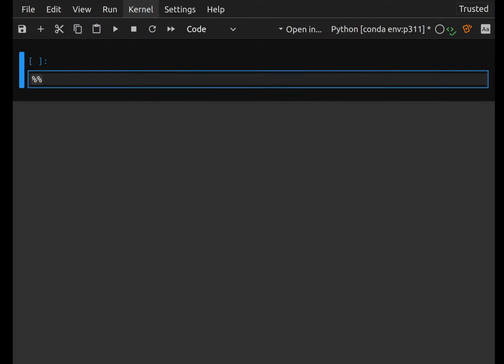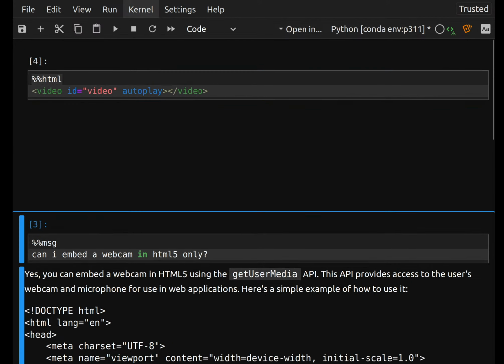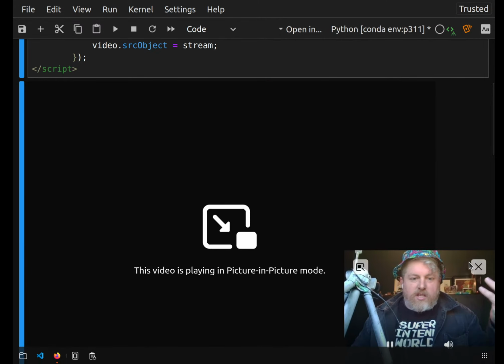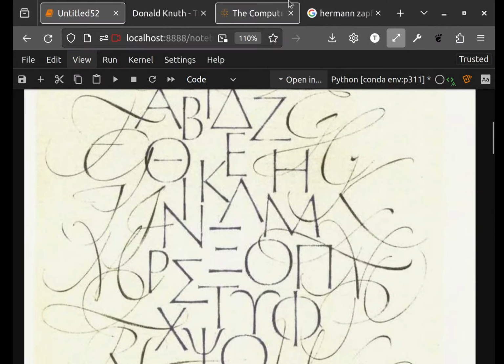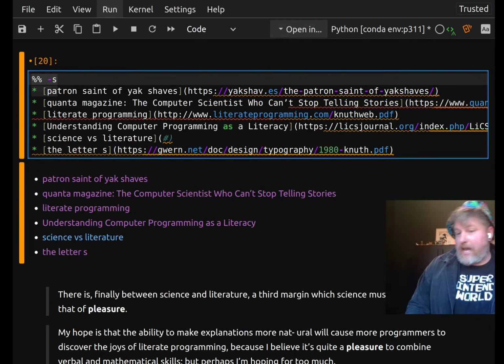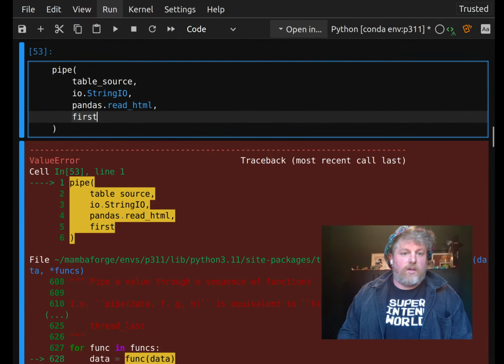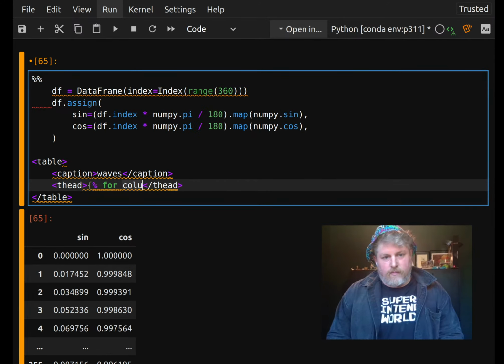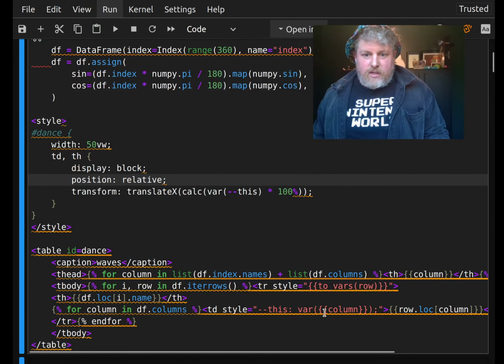markdown as an accessible, literate programming language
this jam spent time thinking about the overlap between calligraphy, coding, and markdown. we spend the first twenty minutes drawing and meditating about markdown's potential for literacy. then we transition to a live programming screen share where we look into donald knuth's literate programming, roland barthes' structuralism, and magritte's surrealism.

0:00 i waste time starting with AI and it was a dumb idea
3:20 i set up the camera and get things back on track and fine the camera settings
5:43  start drawing in my physical notebook in my digital notebook
6:30  markdown as the literate programming language
11:10 tangling and weaving literate programs
18:02 calligrams and the intersections calligraphy and programming intersection
22:52 interlude to programming
24:30 putting a screen shot into a notebook
25:48 donald knuth links and history
33:50 literacy, literate programming, scientific writing, and structuralism
41:00 the letter s
43:00 live programming in markdown - working with markdown and python hybrid
53:26 calligrams, klee, kandinsky, and magritte
55:30 freestyle with pandas